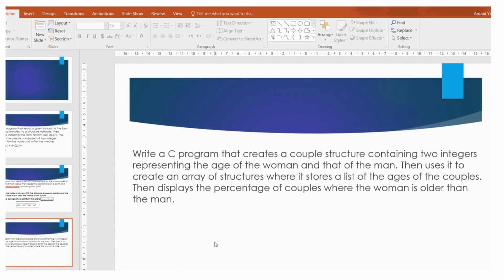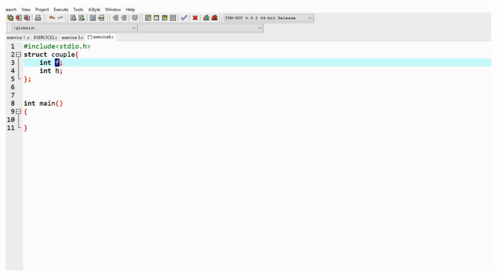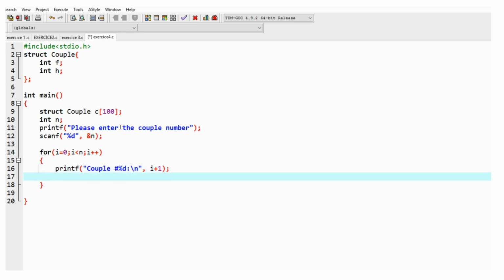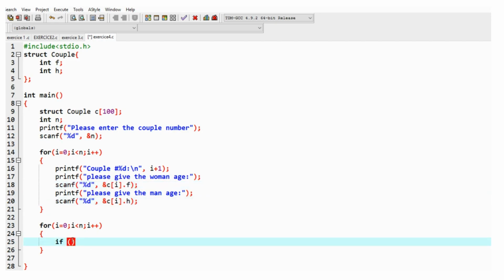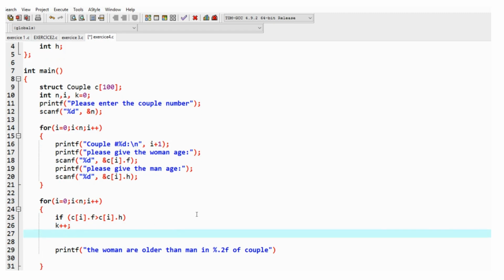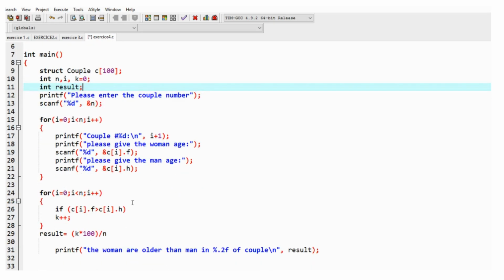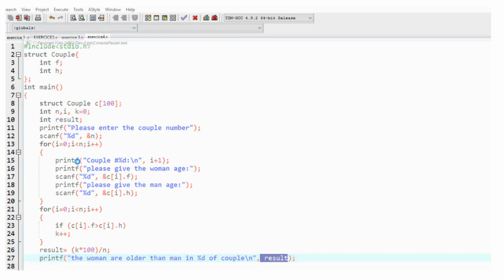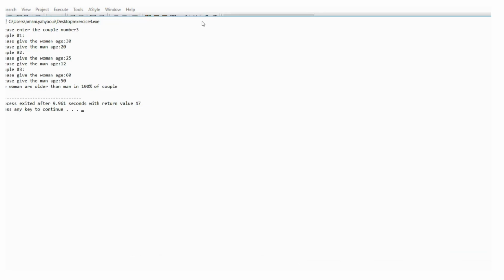[English] Fundamentals Of Programming With C #025-C structure Exercise 3: Calculate and compare Ages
Learn C structure Easily By Exercise: Calculate and compare Ages
this video presents an exercise to learn data structure in c programming easily. We will learn how to create and compare Ages by using structure. Watch out for this video to have a clear understanding of structure in C programming.